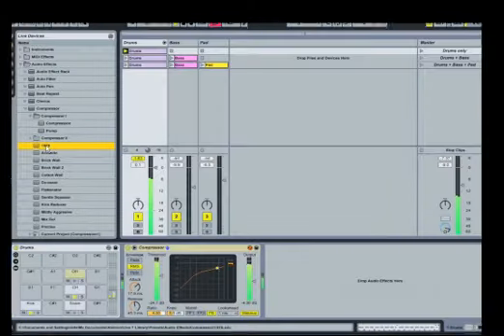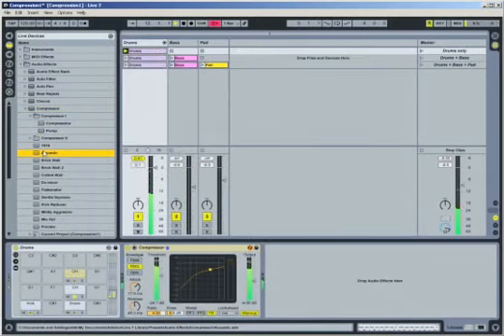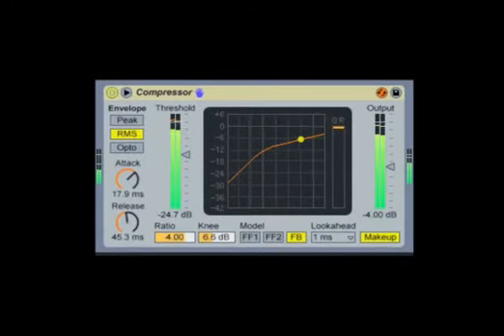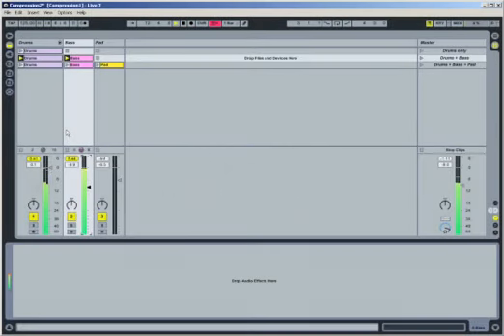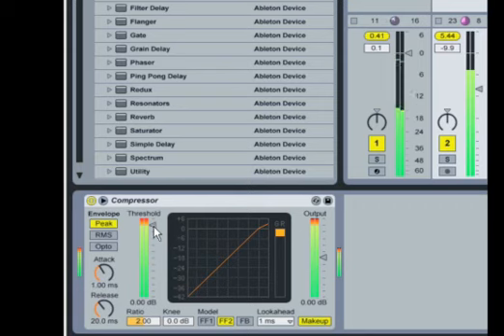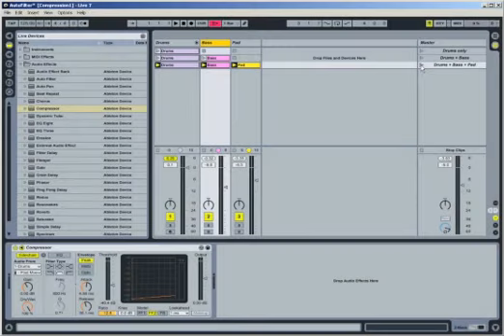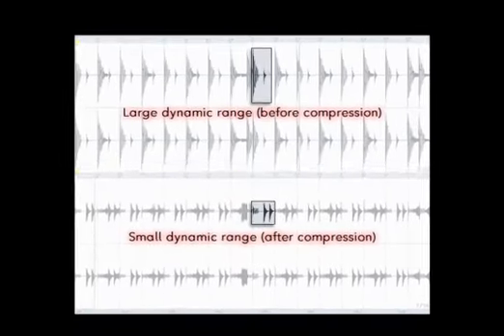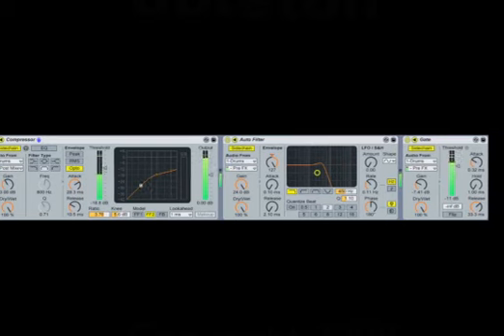Ableton live compression and sidechaining